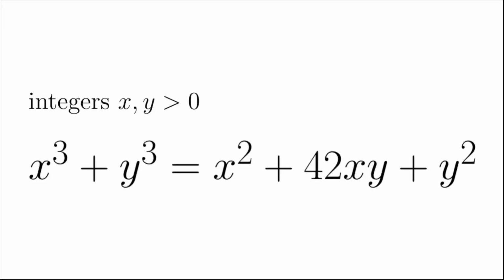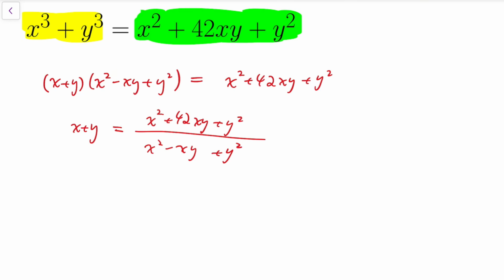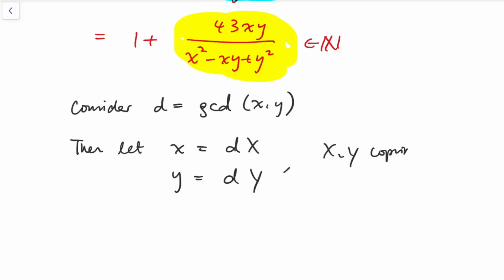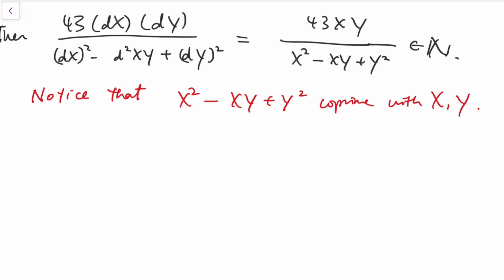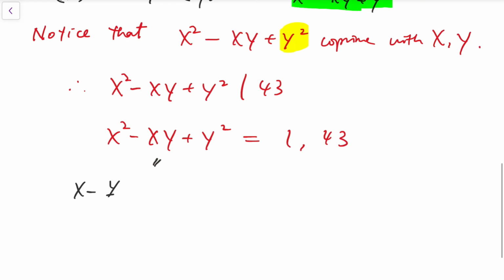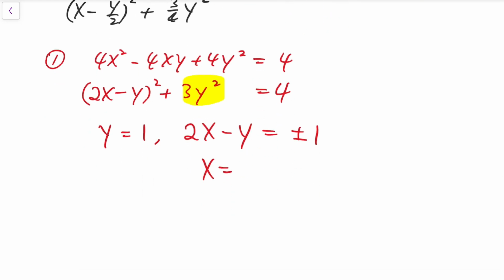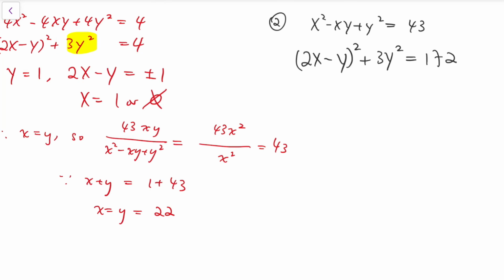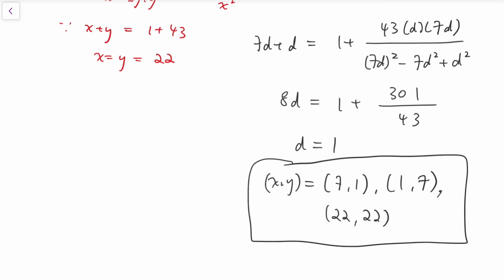Equation on Symmetric Polynomials | Balkan MO 2017